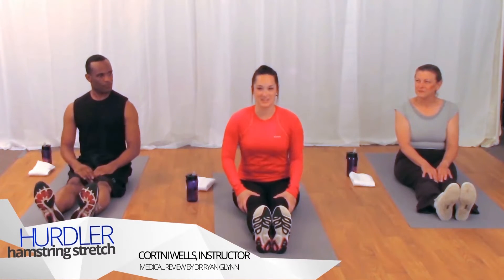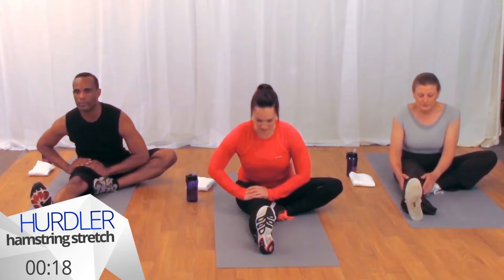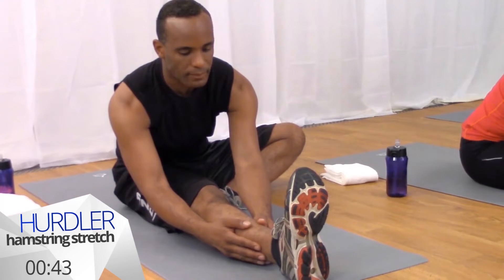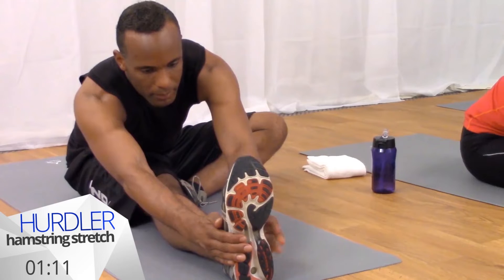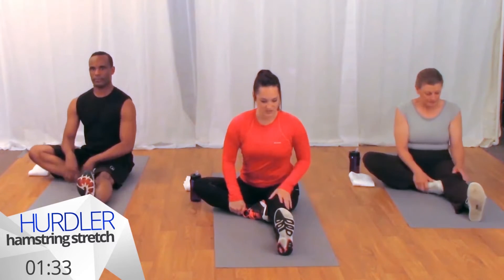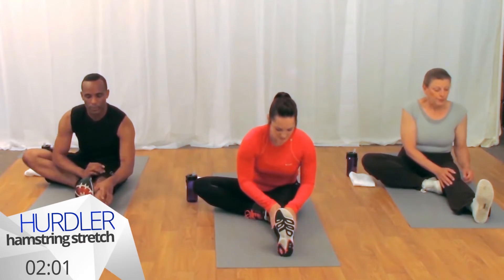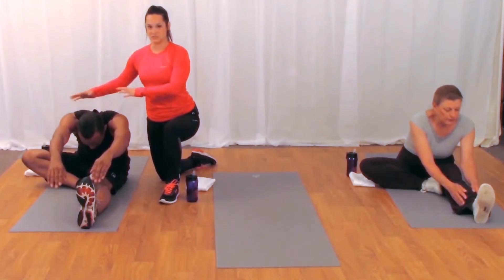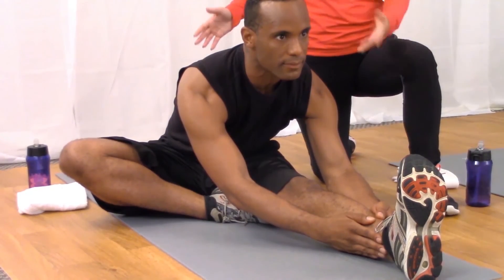One Leg In, One Leg Out Hurdler Hamstring Stretch for Low Back Pain Relief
Try this hurdler hamstring stretch to reduce tension in the hamstring muscle and stress felt in your lower back. Tight hamstring muscles are a common contributor to lower back pain. Learn how specific hamstring stretches can help relieve low back pain

Join over 200 million people who visit Spine-health.com to better understand their back and neck pain symptoms, diagnosis, and treatment options. Our content is authored by health professionals and blind peer-reviewed, similar to a Medical Journal.

Get clear, accurate, and visually compelling medical narratives for back and neck pathology, treatments, and anatomy at our animation library